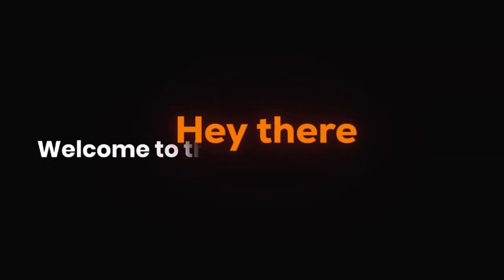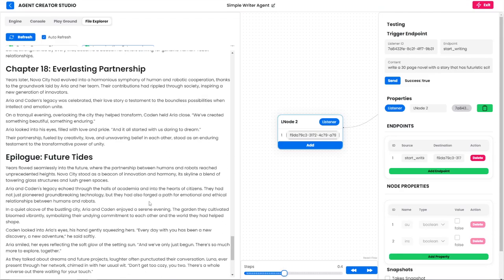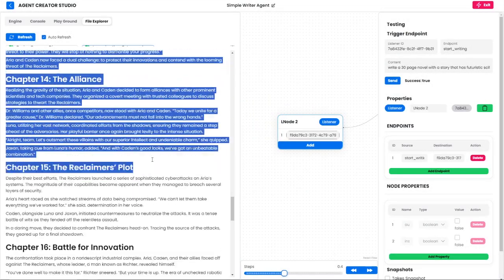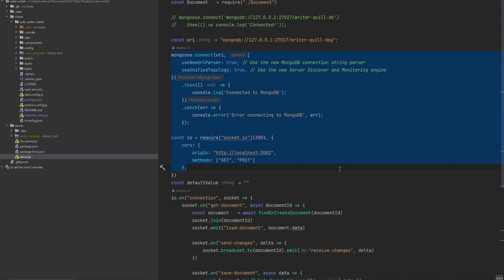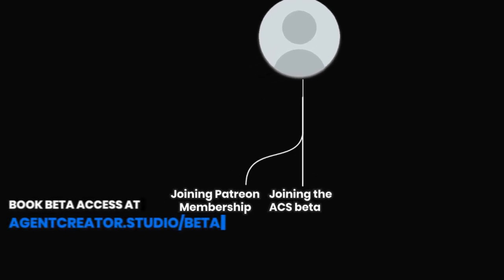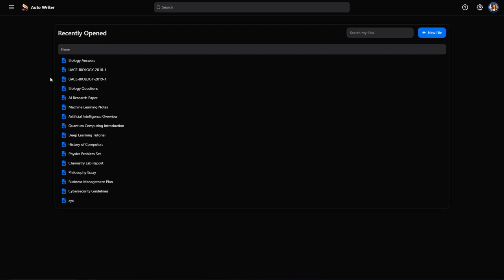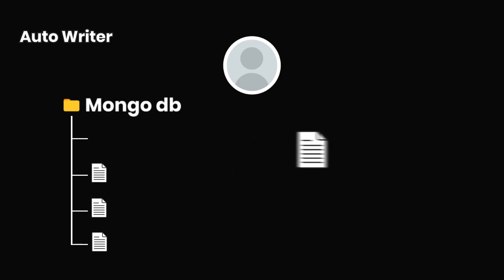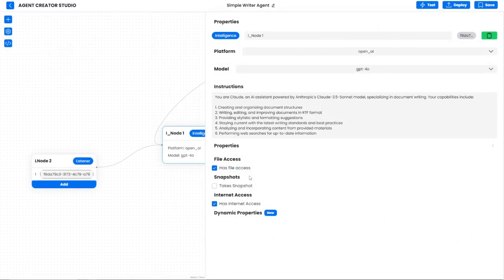The Future of Writing: AutoWriter Agent Dev Log 1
In this first development log, we dive into the creation of the AutoWriter Agent, an innovative AI designed to autonomously generate full documents from scratch. Follow along as we explore the initial steps of building this cutting-edge technology, showcasing the challenges, breakthroughs, and the exciting potential of a tool that could revolutionize the way we create written content.